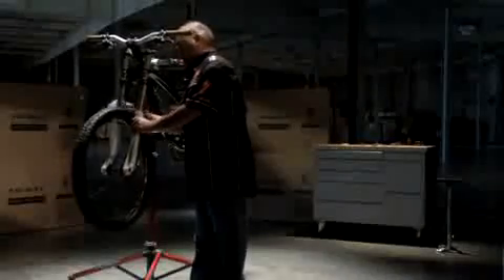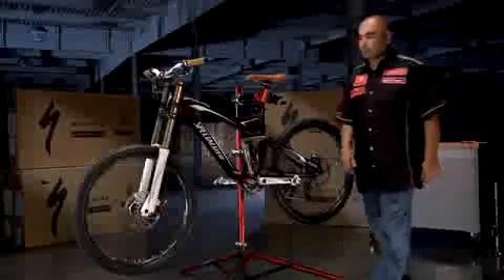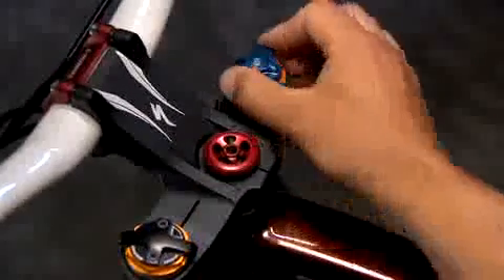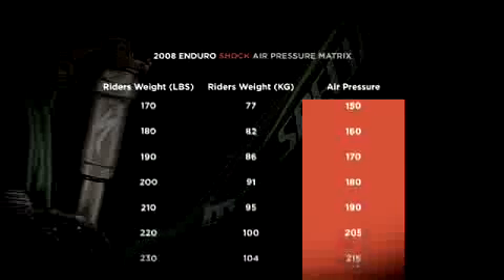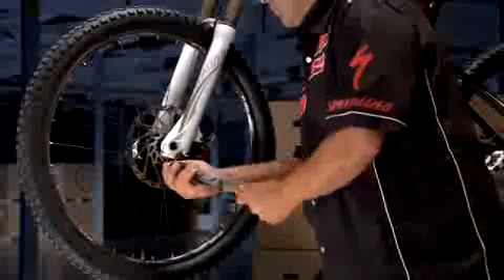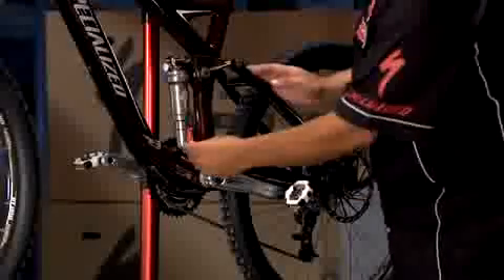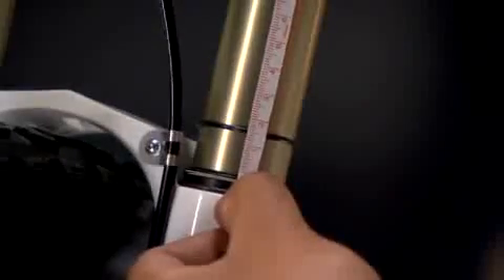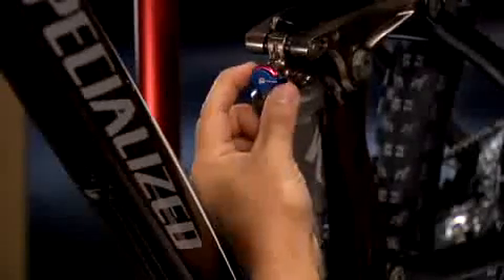Off-road suspension set-up with Ady Smith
Anthony Trujillo takes us through setting up the 2008 Specialized Enduro.

Ady Smith has been the British Enduro Champion five times and the national Supermoto Champion twice, plus several awards in motocross.

Brian Lampman takes us through setting up the 2008 Specialized Stumpjumper FSR and Safire.

This was shot by the same guys that made ROAM and The Collective videos - a quick video that shows the new Specialized Enduro SL in action on the north shore.

Anthony Trujillo takes us through setting up the 2008 Specialized Epic and Era.